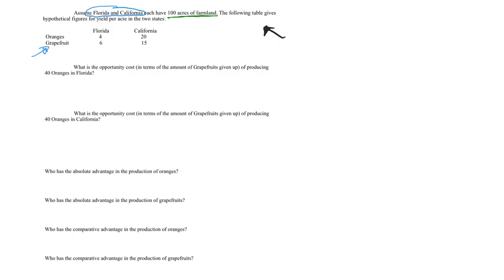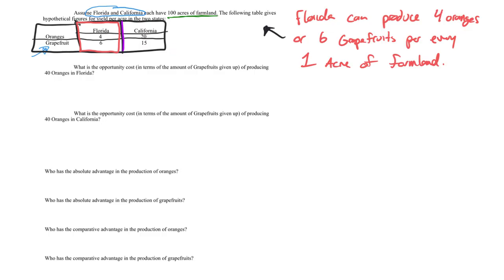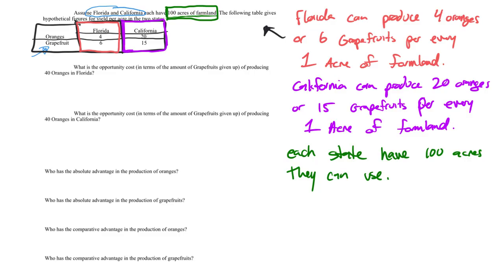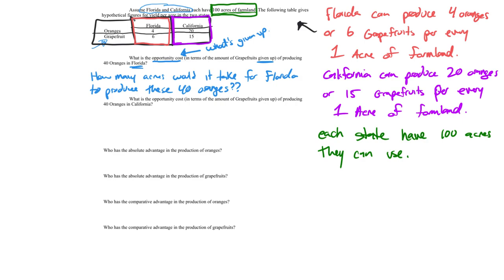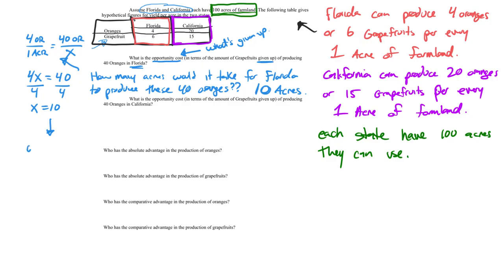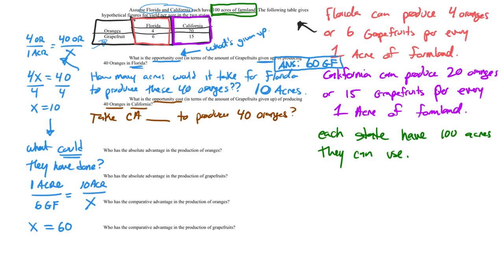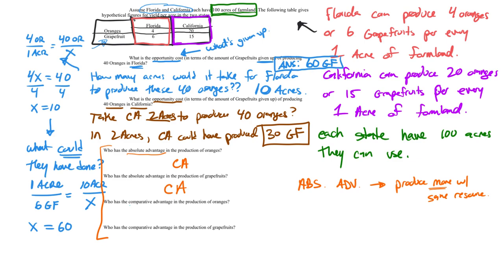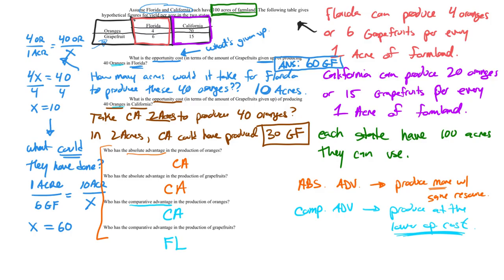ECON 102 Example Problem: Opportunity Cost & Comparative Advantage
Welcome back to Tierney Education, where we break down economic models to make them clear and accessible. Today, we’re starting a 3-part series in microeconomics by exploring comparative advantage, absolute advantage, and opportunity cost using a classic production problem.

In this first video, we look at two states — California and Florida — and two goods — oranges and grapefruits. Each state has 100 acres, and we’re given how much of each product can be produced per acre. We’ll walk through how to read this type of information and then calculate opportunity costs, identify which state has the comparative advantage, and determine who has the absolute advantage in production.

▶️ Reading Production Data: Learn how to interpret production information across states and goods.
▶️ Opportunity Cost: Step-by-step calculation of the trade-offs involved in producing oranges vs. grapefruits.
▶️ Comparative vs. Absolute Advantage: Understand the difference and how to identify which state should specialize.
▶️ Foundation for Trade and PPF: Build the groundwork for the next videos where we’ll plot production points and graph the PPF.

This video is perfect for ECON 102 students at Penn State or anyone studying the fundamentals of production, trade, and opportunity cost in microeconomics.

🎓 About Me:
At Tierney Education, we strive to simplify complex economic theories and principles. Whether you’re a student diving into microeconomics or just refreshing your knowledge, our videos are crafted to enhance your understanding and application of economic concepts.

We regularly post videos that break down complicated economic theories into manageable and understandable parts.

Do you have questions or want to see more content like this?